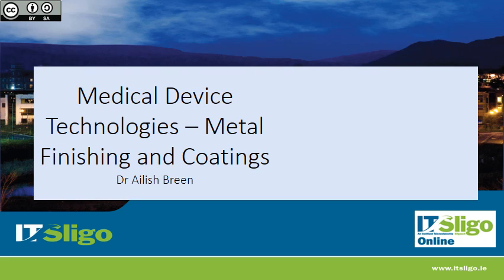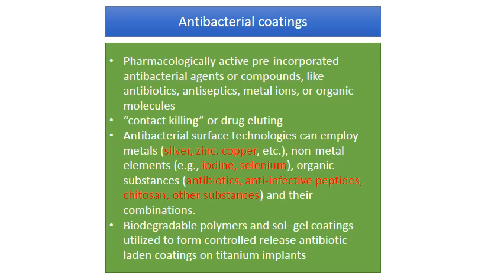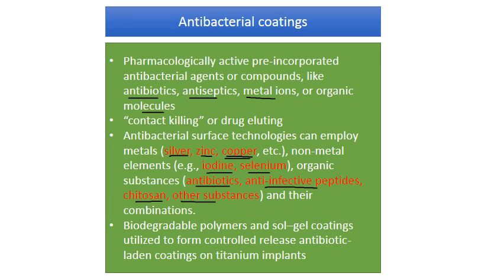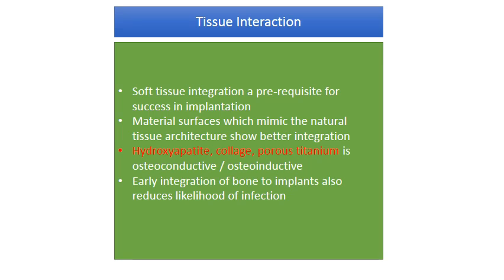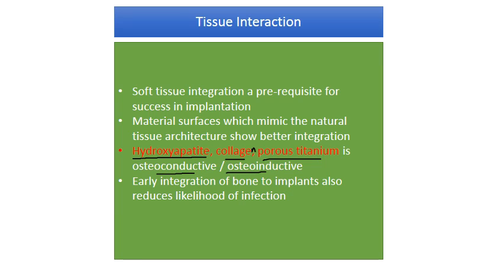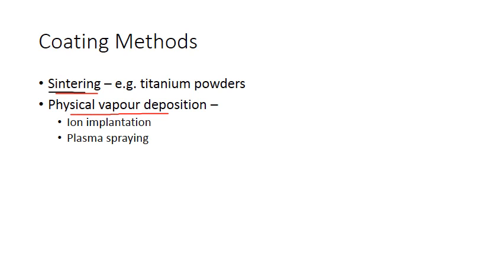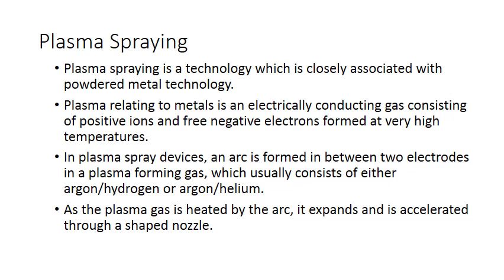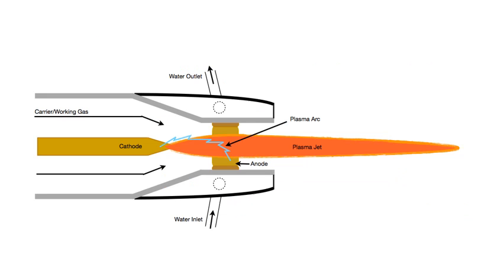Section 3.3 Medical Device Antibacterial and Surface Interaction Coatings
Antibacterial coatings and surface interaction coatings addressed such as silver, chitosan, titanium and how they are applied